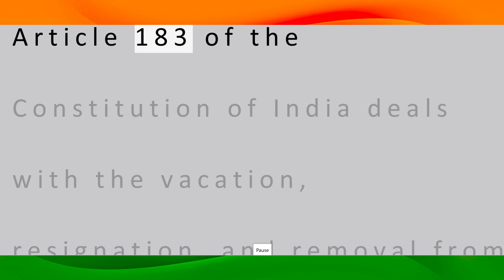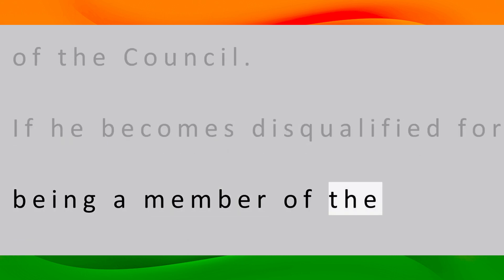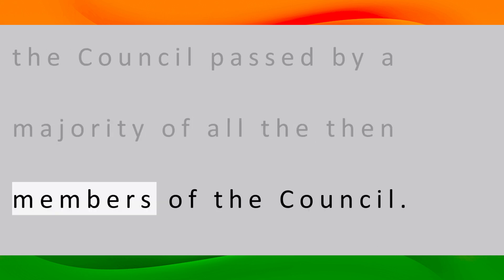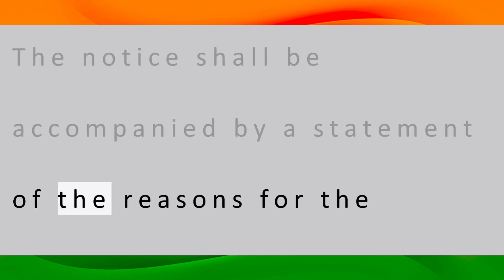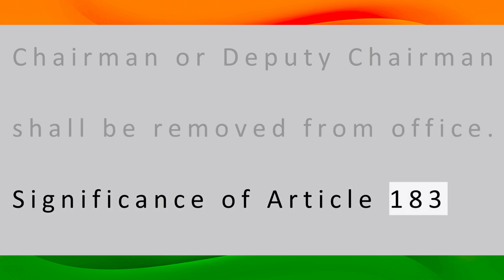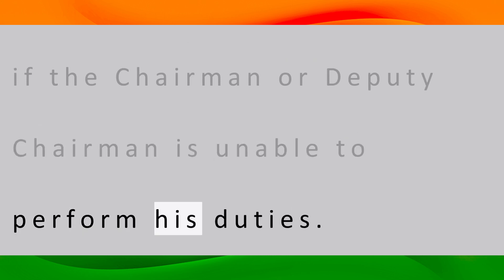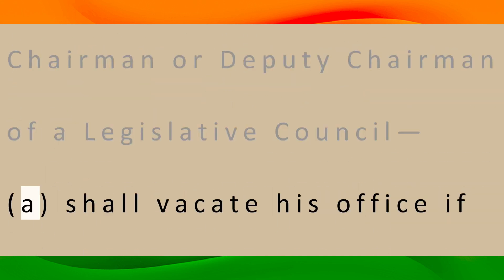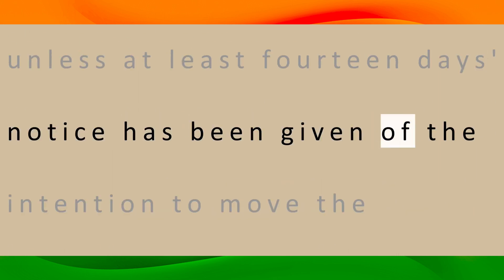ARTICLE 183 | With Explanation | Listen and Share an article every day| THE CONSTITUTION OF INDIA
THE CONSTITUTION OF INDIATHE CONSTITUTION OF INDIA
Presented by
Sreedhar.G

PART VI, THE STATES
CHAPTER III. THE STATE LEGISLATURE

OFFICERS OF THE STATE LEGISLATURE

Article-183.
Vacation and resignation of, and removal from, the offices of Chairman and Deputy Chairman.

A member holding office as Chairman or Deputy Chairman of a Legislative Council—
(a) shall vacate his office if he ceases to be a member of the Council;
(b) may at any time by writing under his hand addressed, if such member is the Chairman, to the Deputy Chairman, and if such member is the Deputy Chairman, to the Chairman, resign his office; and
(c) may be removed from his office by a resolution of the Council passed by a majority of all the then members of the Council:Provided that no resolution for the purpose of clause (c) shall be moved unless at least fourteen days' notice has been given of the intention to move the resolution.